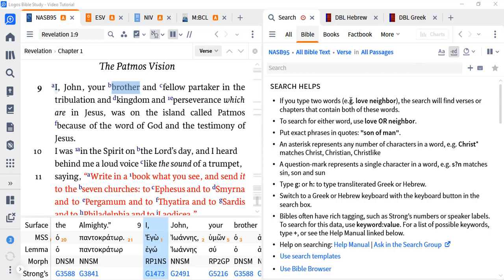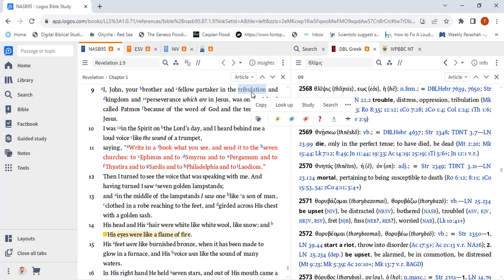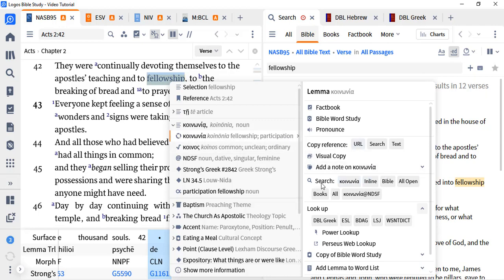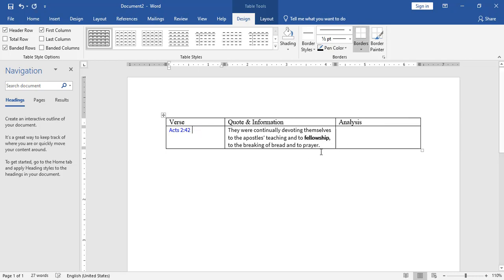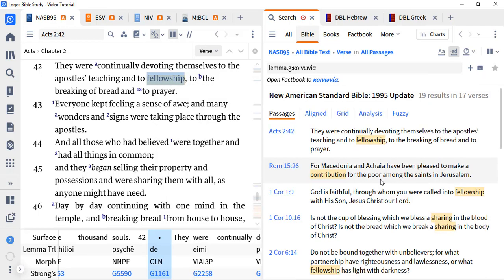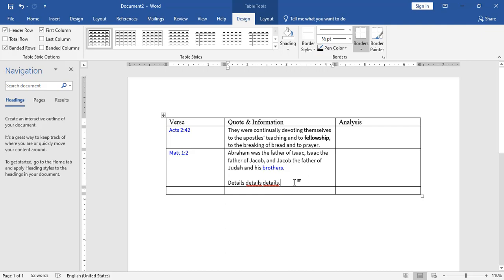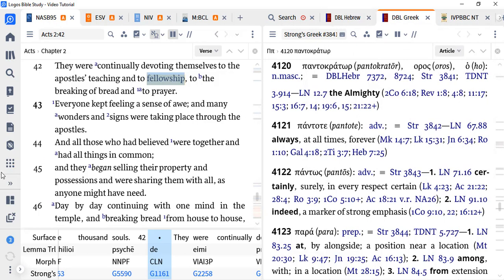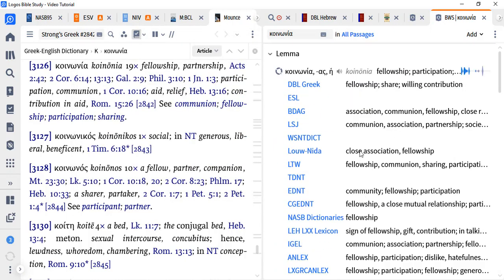Word Study Tips